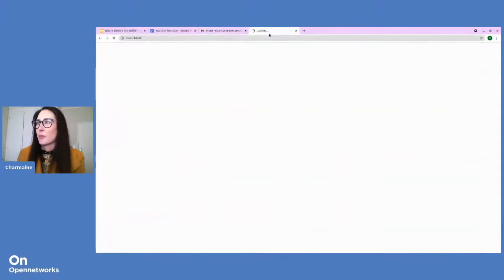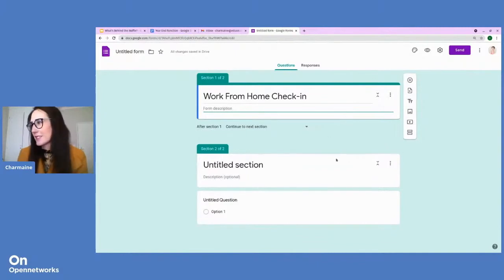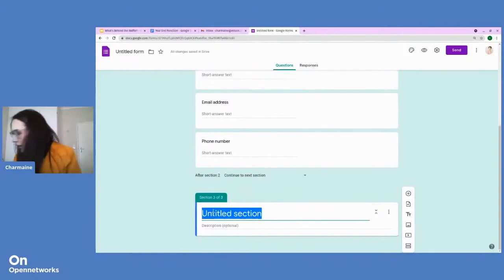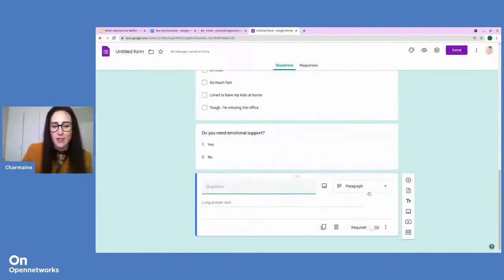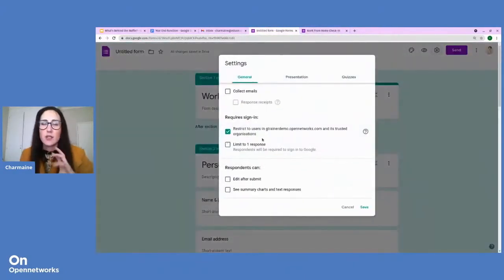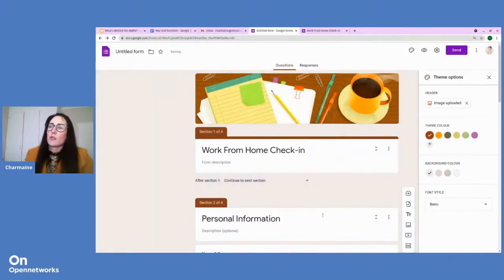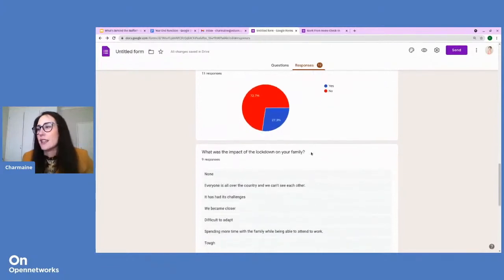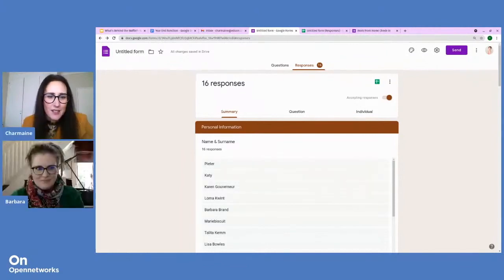Google Workspace - Forms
In this video, we show you everything you need to know about Google Forms. From personalisation to question format, sharing, to reporting, and everything in between.

To find out more about the collaboration Workspace that drives real change in your organisation, go